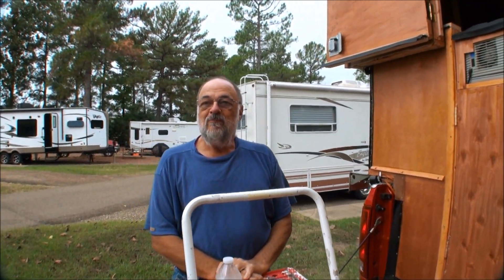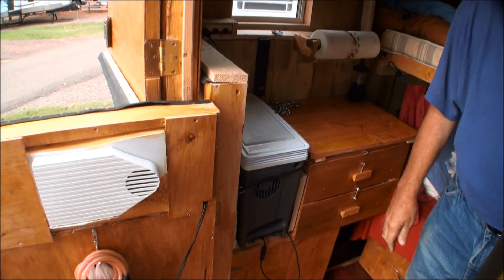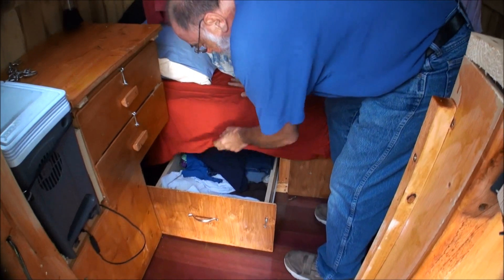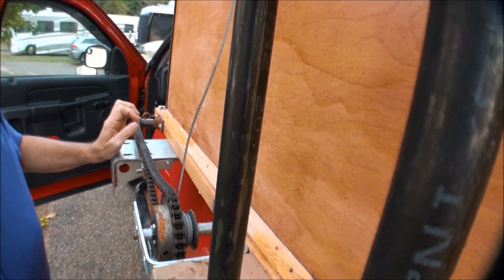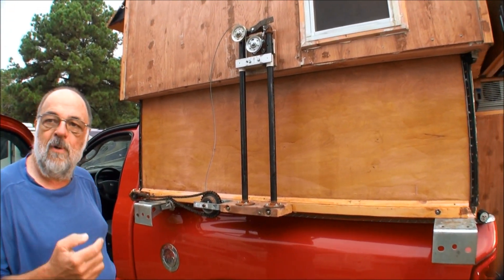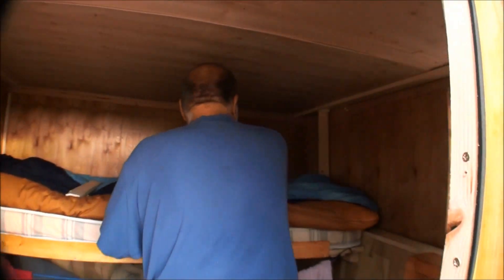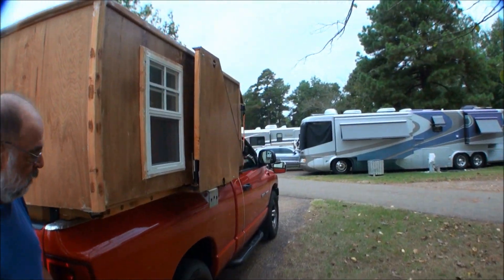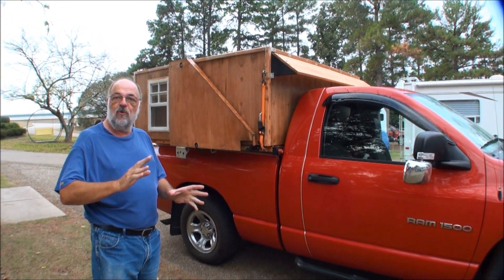DIY Homemade camper - Part Time RV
and instagram@parttimerv

Information on this channel is our opinions based on our personal experiences.  We encourage you to do your own research.  Thank You.